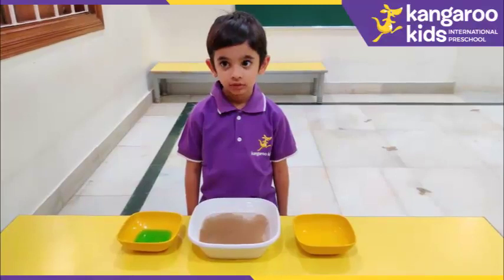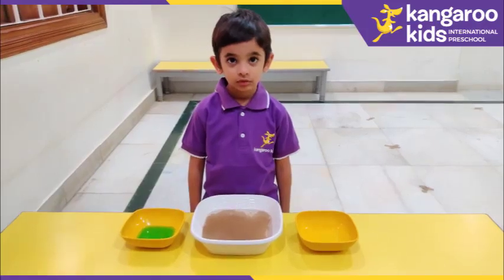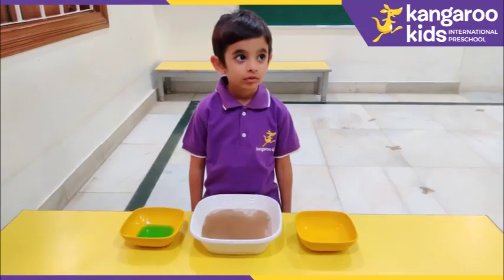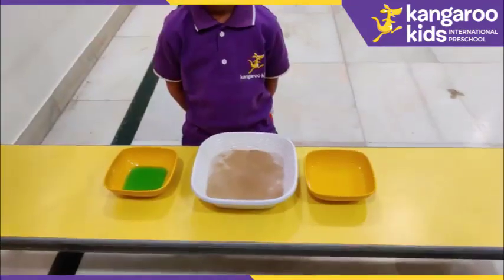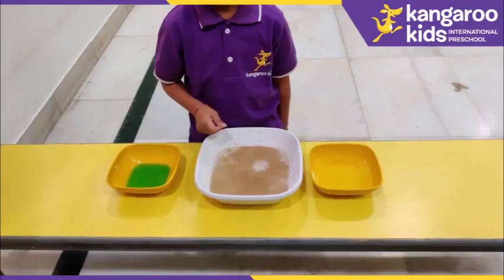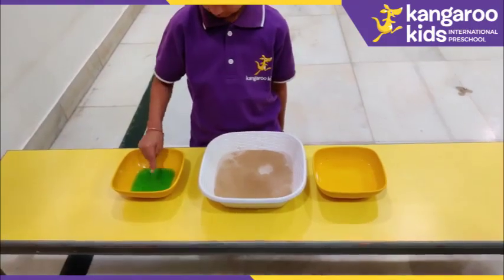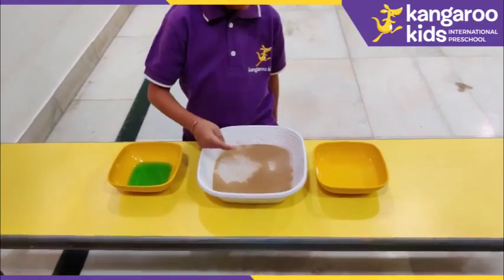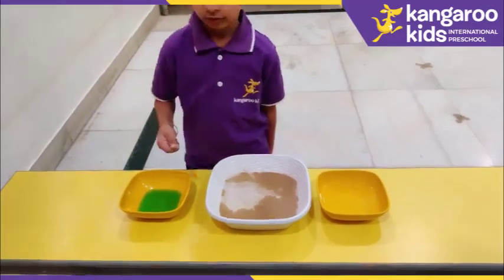Why washing hands/sanitizer is important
Let's fight the virus together! Here is an experiment conducted by KK learners to understand why washing hands with soap is important & helps in getting rid of any kind of virus.